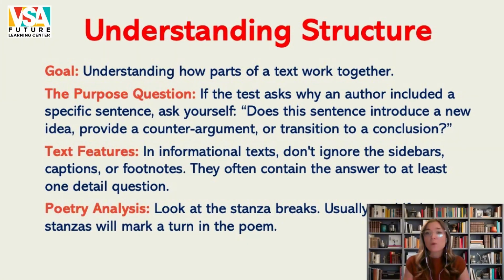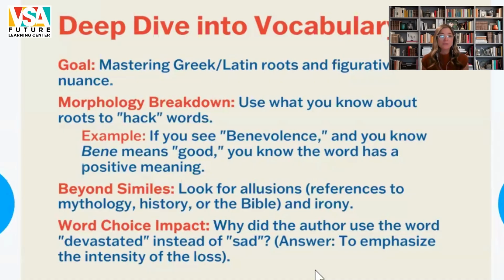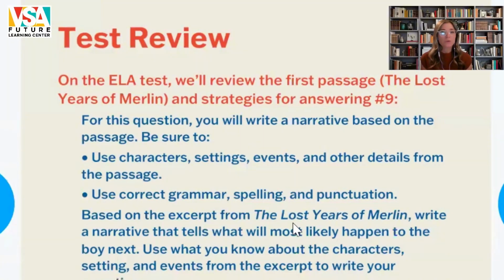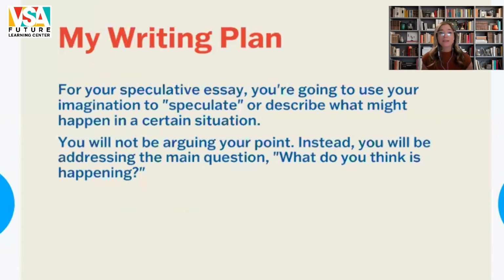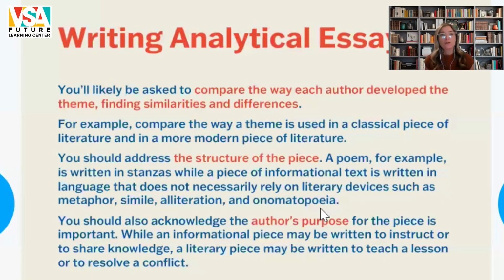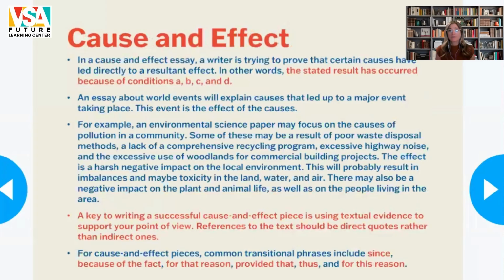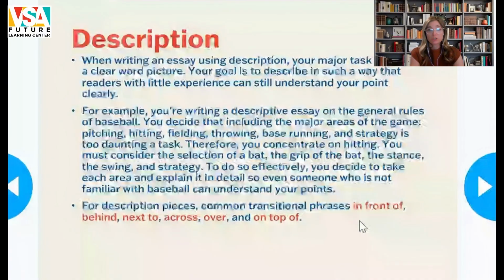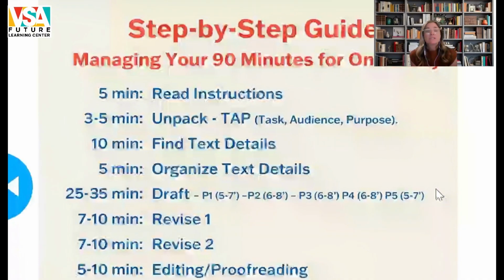How to Ace the NJSLA ELA State Test: Middle School Writing Strategies by VSA Future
How to Ace the NJSLA ELA State Test: Middle School Writing Strategies

This intensive NJSLA ELA State Test mock test review workshop, hosted by VSA Future Learning Center and led by Ms. Donna, is a deep dive into the essential skills required for the NJSLA (New Jersey Student Learning Assessments) and general ELA State Test requirements. Whether students are looking to refine their analytical abilities or master the art of the timed essay, this session provides a strategic roadmap for success across the Reading and Writing portions of the exam.
Part 1: Critical Reading & Textual Analysis for ELA State Testing
The Workshop begins by focusing on text structure, a core component of the Reading section of the NJSLA. Ms. Donna emphasizes that understanding how an author builds a passage is the key to unlocking the “why” behind their writing. Key strategies include:
• Decoding Sentence Purpose: Learn to determine if a specific sentence introduces a new idea, provides a counterargument, or transitions to a conclusion.
• Utilizing Text Features: Why sidebars, captions, and footnotes are hidden goldmines that frequently contain the answers to evidence-based detail questions on the State Test.
• Evaluating Arguments: Distinguishing between sound reasoning and generalizations. Students are taught to identify bias and loaded language meant to trigger emotional responses rather than factual analysis.
• Navigating Conflicting Viewpoints: A breakdown of how to compare two authors discussing the same topic using a Venn Diagram to track the What (the subject) versus the How (the approach).
Part 2: The Reading and Writing Toolkit
The NJSLA and ELA State Test Writing tasks require precision and evidence. Hosted by VSA Future Learning Center, this session provides specific frameworks for the three major task types:
1. The Narrative Writing Task (Speculative): Learn how to use deductive reasoning to continue a story from a provided excerpt. Ms. Donna explains how to maintain the original setting and character voices while introducing a clear conflict and logical resolution.
2. The Literary Analysis Task: This section focuses on comparing themes across different genres—specifically how a factual article and a figurative poem might portray the same event (like the Blizzards of 1888) using different emotional charges.
3. Research Simulation Task (Informational): A guide to the primary ways informational texts are organized to help students synthesize multiple sources:
o Chronological: Using transitional phrases like “firstly” and “subsequently.”
o Problem/Solution: Identifying a challenge and providing a step-by-step resolution.
o Cause & Effect: Proving how specific conditions lead to a direct result.
o Compare & Contrast: Highlighting similarities and differences between sources.
Part 3: The 90-Minute State Test Mastery Plan
The Workshop concludes with a high-value time-management strategy for the 90-minute Reading and Writing units. Ms. Donna breaks the clock down into manageable segments:
• 0–5 Mins: Unpack the prompt using the TAP method (Task, Audience, Purpose).
• 5–15 Mins: Return to the text to find and organize direct quotes (Text Evidence).
• 15–20 Mins: Pre-writing and outlining your response.
• 20–55 Mins: Drafting the 5-paragraph essay (targeting 5–8 sentences per paragraph).
• 55–90 Mins: A multi-stage review process focusing on relevance, cohesion, and final proofreading for NJSLA scoring rubrics.
By the end of this VSA Future Learning Center Workshop, students will have the tools to move past simple “the author says” phrasing and begin using sophisticated transitions like “this illustrates,” “this evidence suggests,” and “this highlights” to elevate their academic voice and maximize their Reading and Writing scores.

This summer, VSA Future offers an in-person academic summer camp, in-person evening classes in English Language Arts and Math, and virtual summer courses in Vocabulary and Reading Comprehension. To learn more about VSA Future’s writing programs and how we can help aspiring young writers succeed, today and call . VSA Future Learning Center is located at 600 South Livingston Ave, Ste 105, Livingston, NJ 07039.